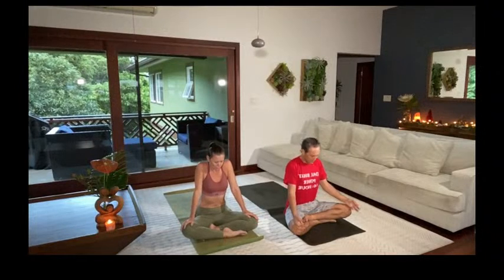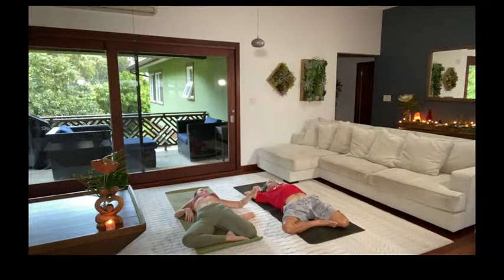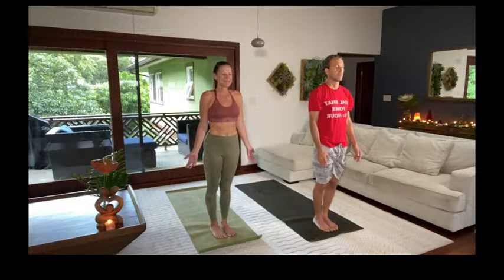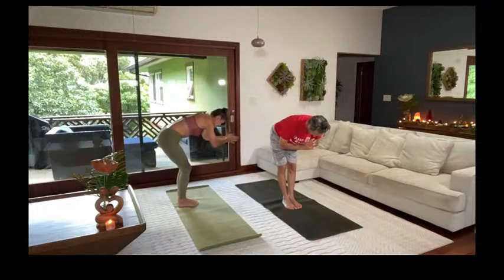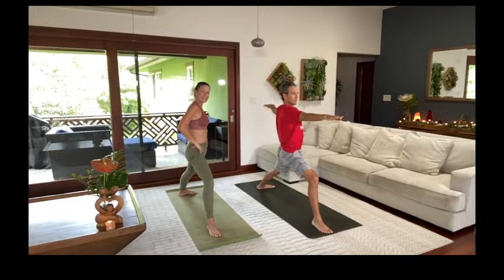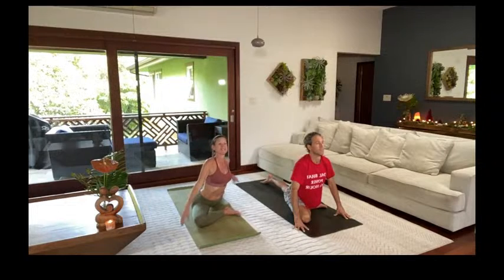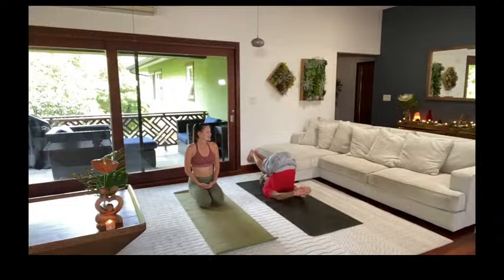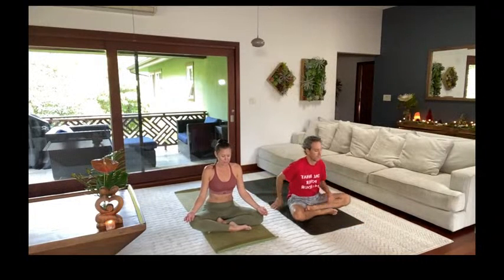Yoga for Gratitude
Live Yoga Hawaii. Practice in Paradise on the beautiful island of Oahu in the heart of Honolulu.

Are you looking to relax?  We got you!
Ready to build a home based yoga practice that is safe and effective? Let's do it!
Looking to let go of stress and anxiety? We can help!

We provide a safe community, proven practices and transformative results that will help you live your best life ever. Join us for live yoga replays or come find the magic of group practice during one of our live sessions every Monday and Thursday at 7am Aloha time.

We have over thirty years of teaching experience between us and know that you will enjoy.

Thank you for visiting and we look forward to helping you reach your greatest potential as a part of our live yoga channel community.

Mahalo and Aloha,
Terra and Evan